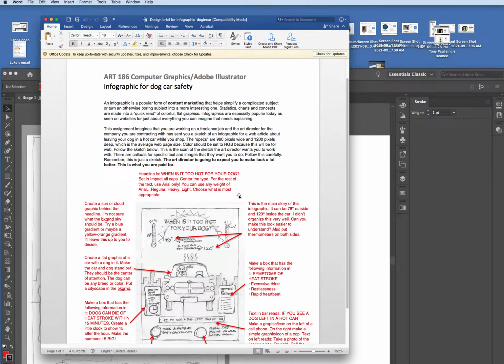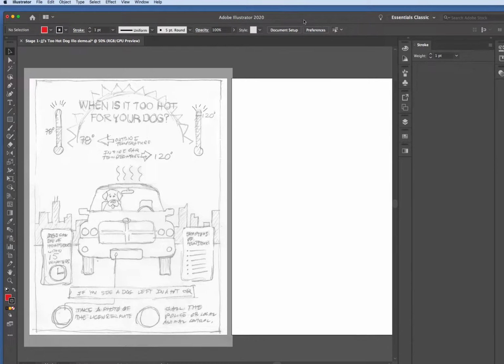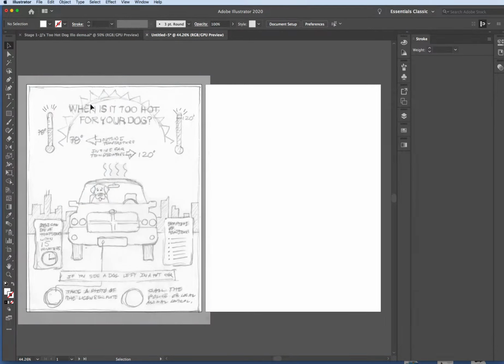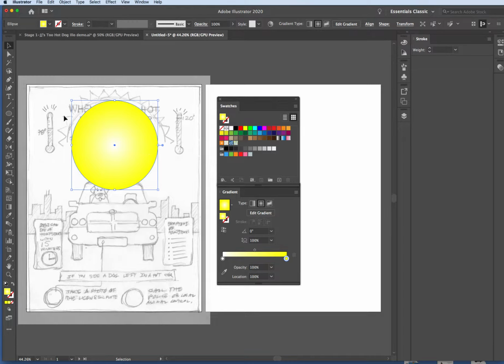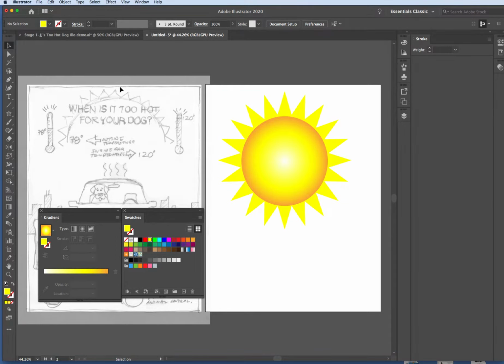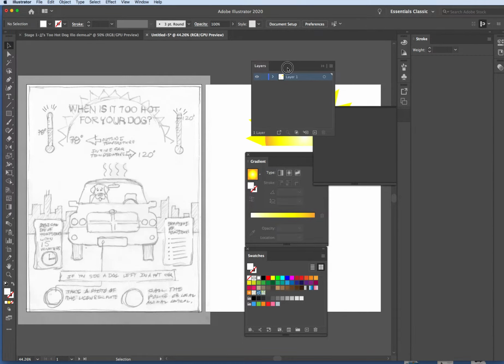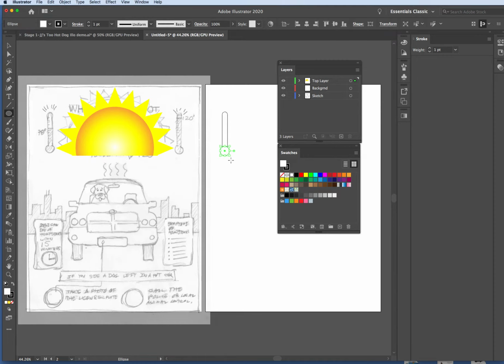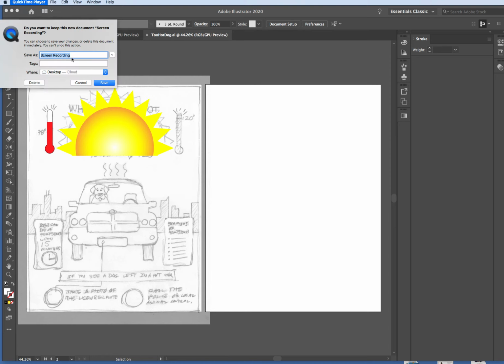TooHotDog Creating an Infographic in Adobe Illustrator-Part1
This is for my class where all the assignments are in Adobe Illustrator. This is the first of several on YouTube building an infographic for the web.